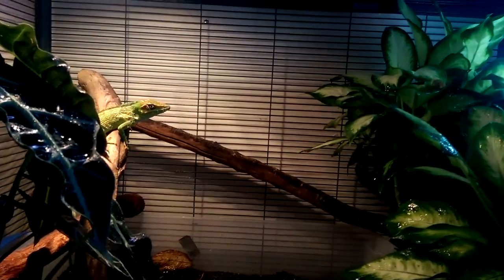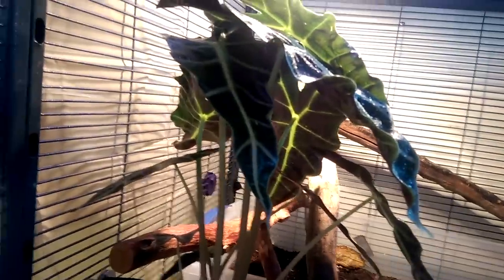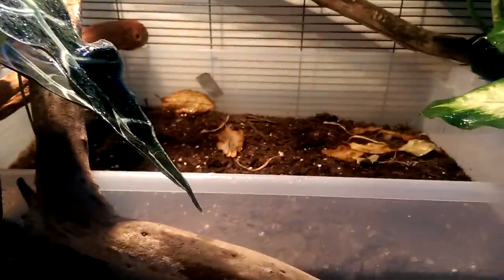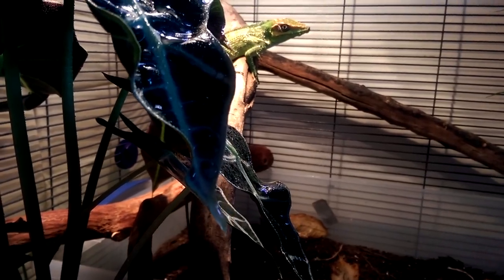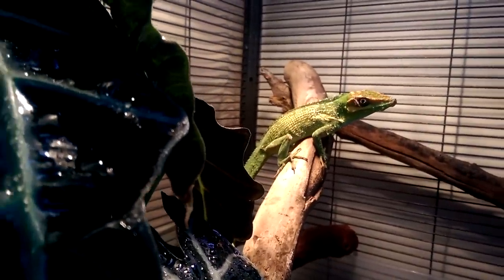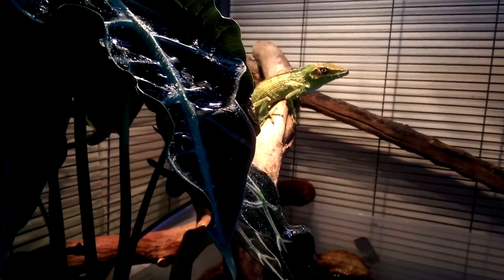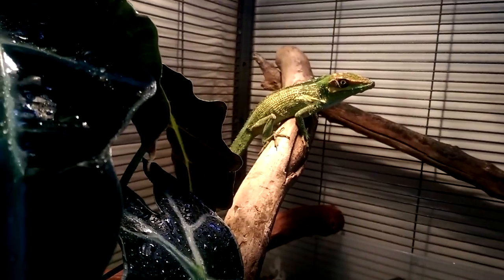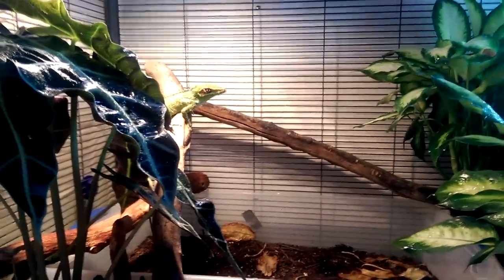New Cuban knight anole cage tour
Vladimir, the new Cuban anole I received a bit over 2 weeks ago.